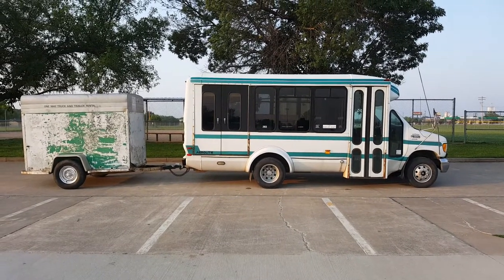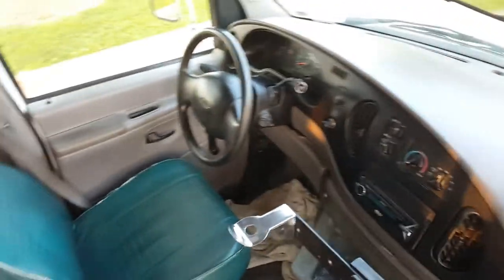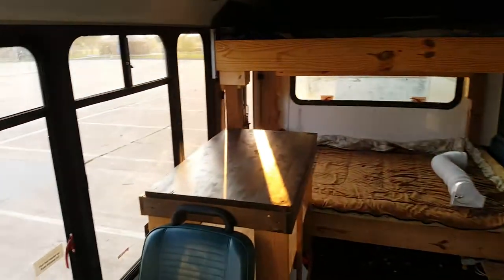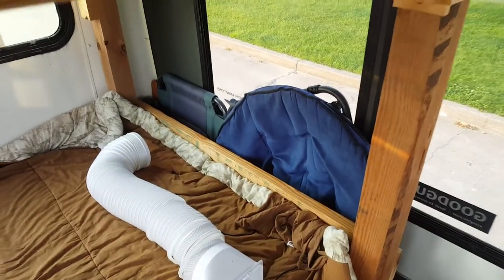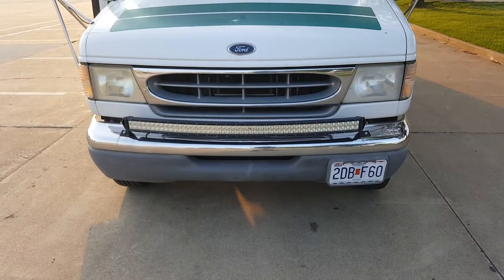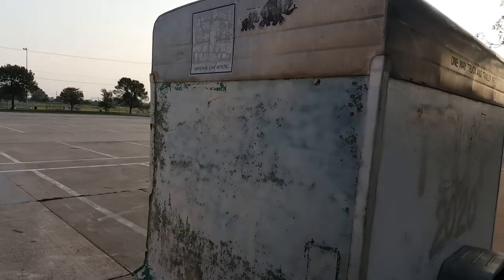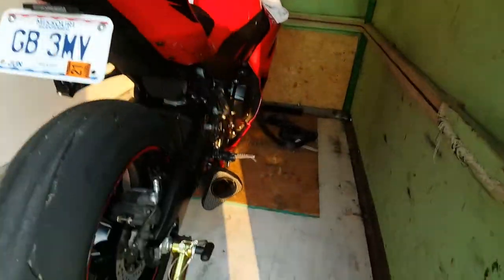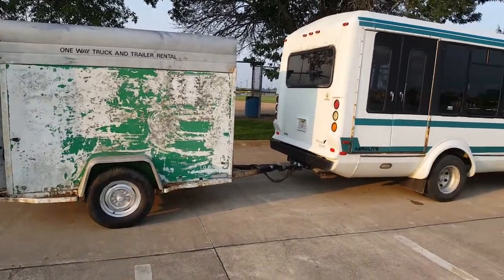Poor man's toterhome (camper van and trailer tour)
This is a tour of my 2001 E-350 van that has  been modified for camping and the 1958 trailer I pull behind it.